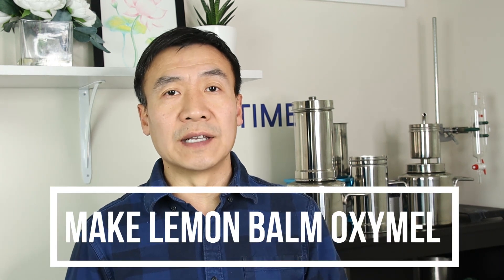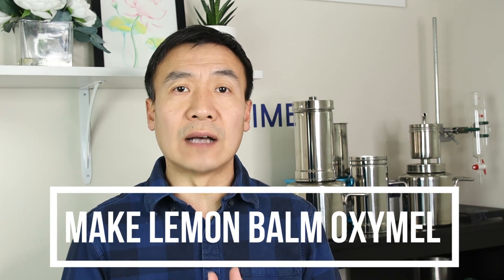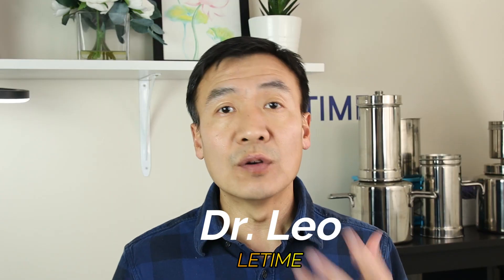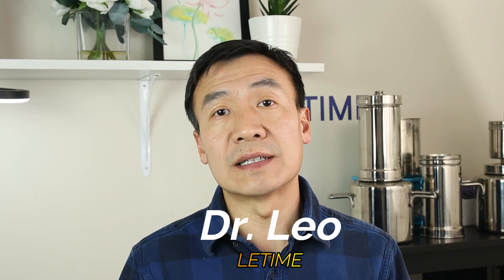How to Make Oxymel? Make Lemon Balm Oxymel with Three Simple Ingredients. Oxymel Herb Extract Short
Make oxymel with three ingredients: lemon balm, apple vinegar and raw honey.

Lemon balm oxymel can help relax and reduce stress. This short video explains how to make oxymel at home.